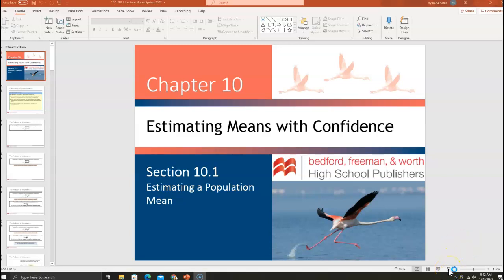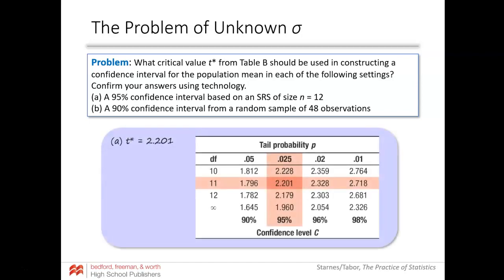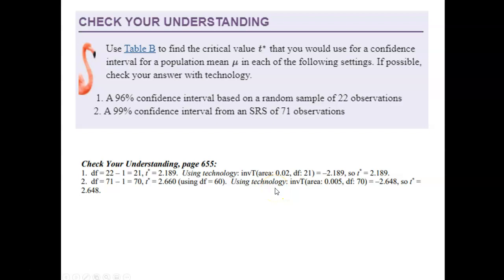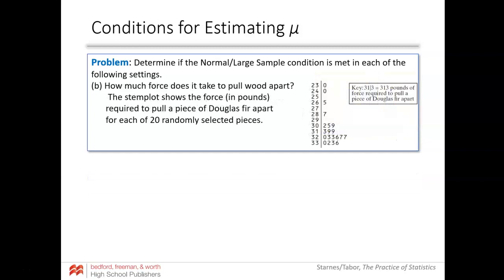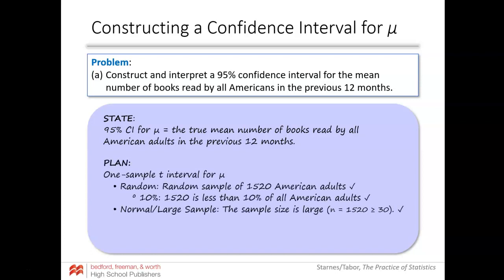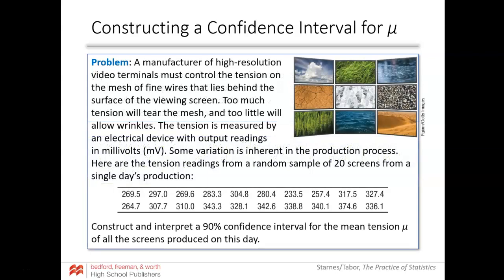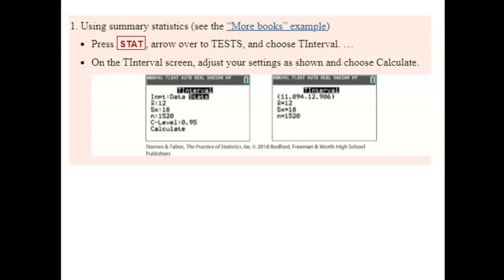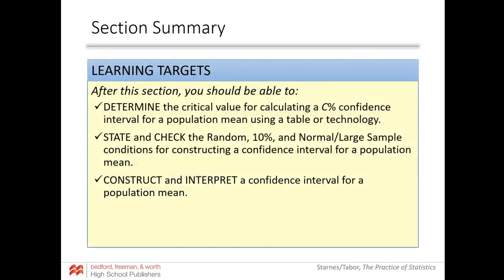APS 10.1 - Estimating a Population Mean 2021-2022